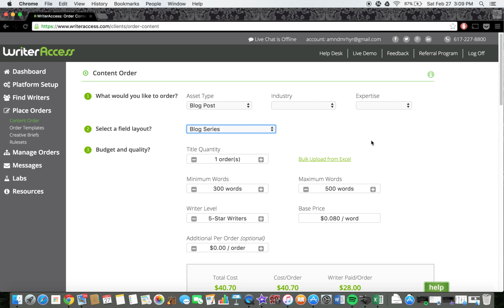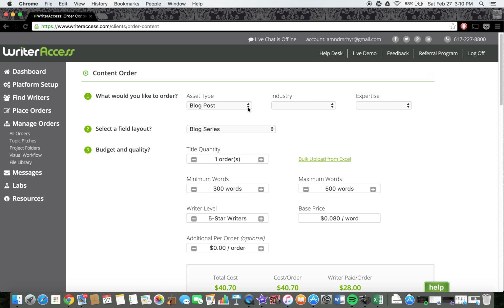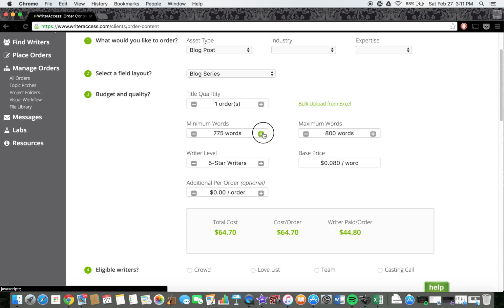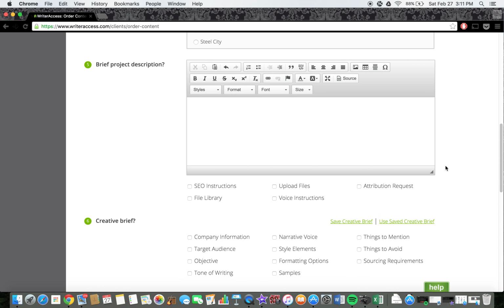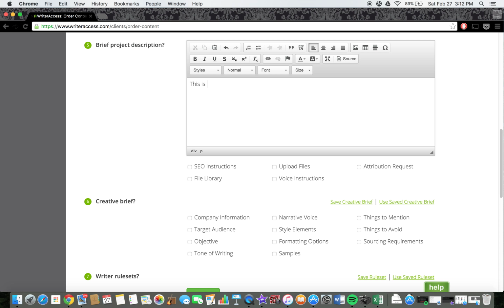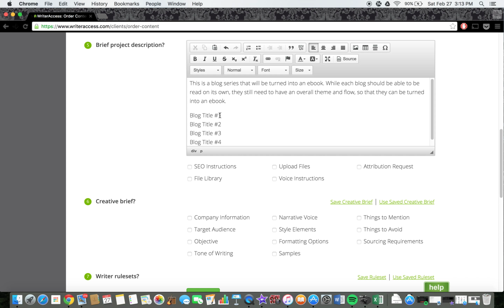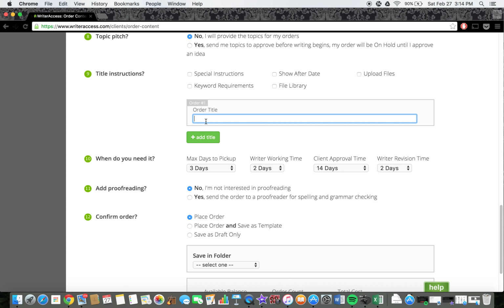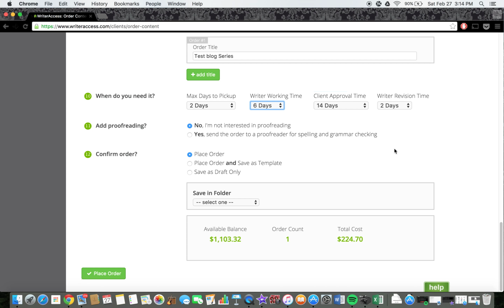Creating an Order Part 3 - Blog Series